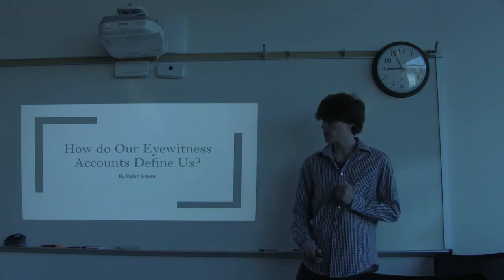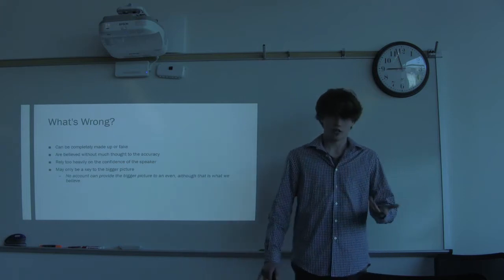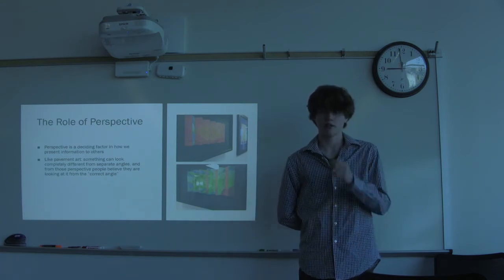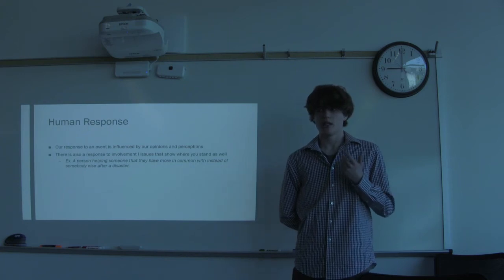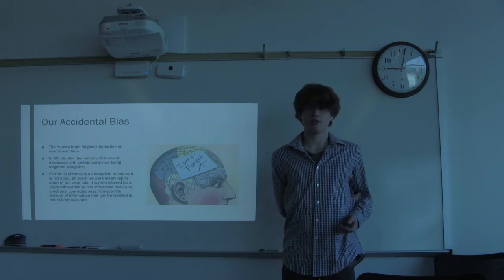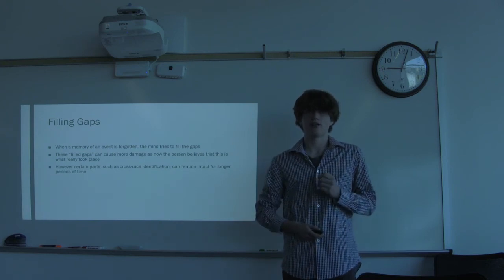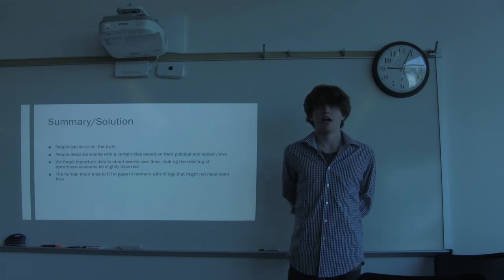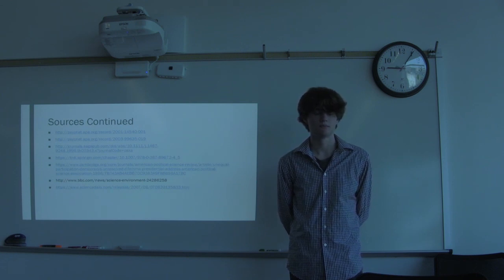DG IMP 2018